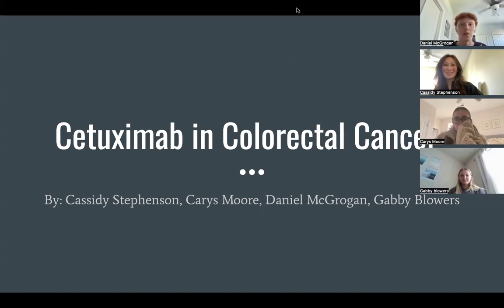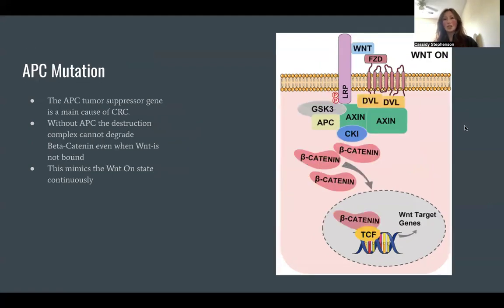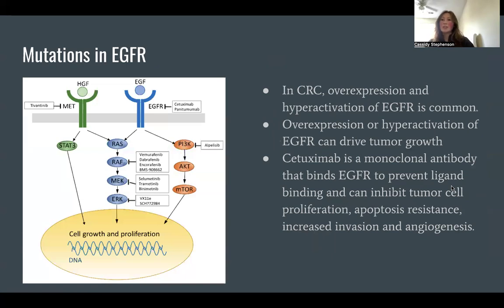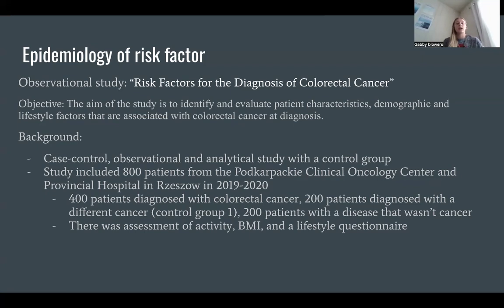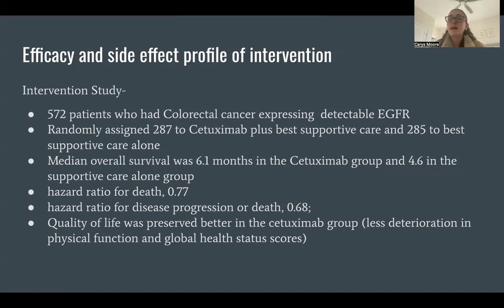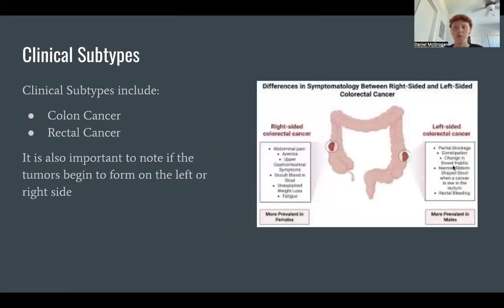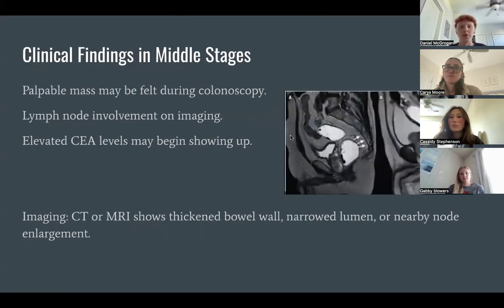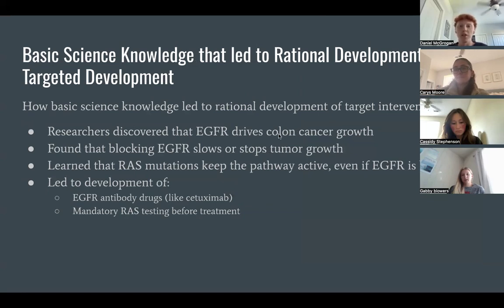Group 6 Group Presentation: Cetuximab in Colorectal Cancer